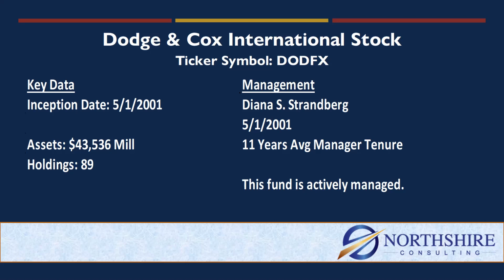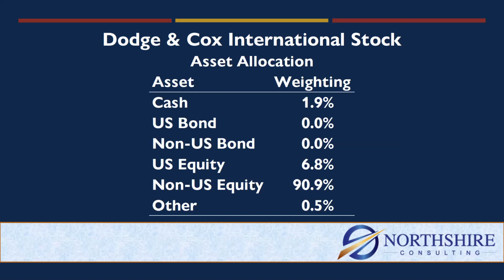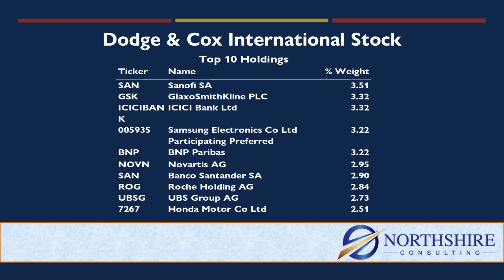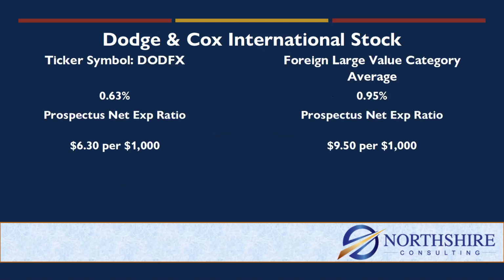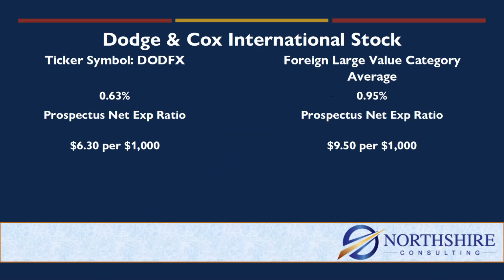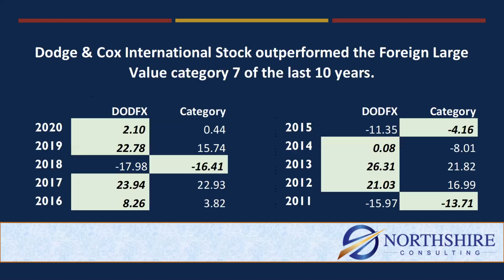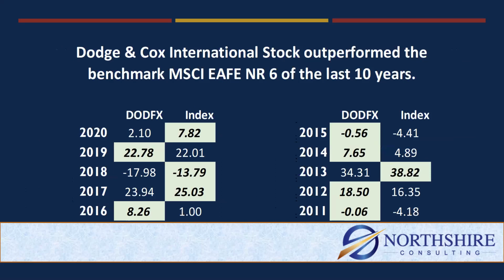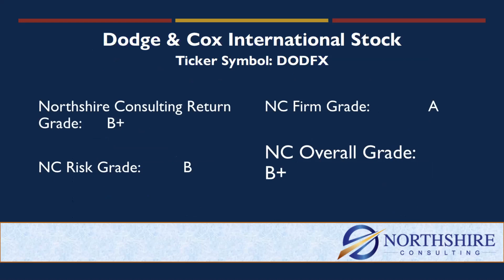Dodge & Cox International Stock Fund (DODFX) - Fund Review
Dodge & Cox International (DODFX) - Fund Review